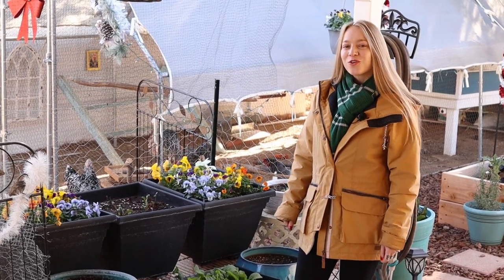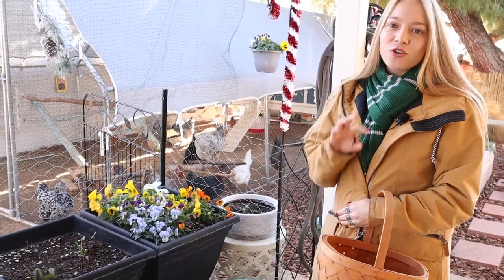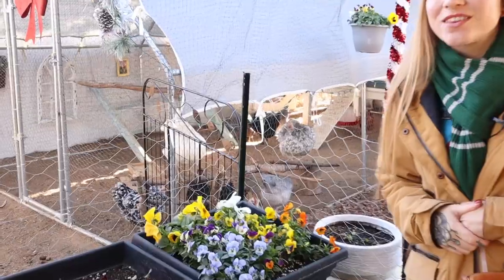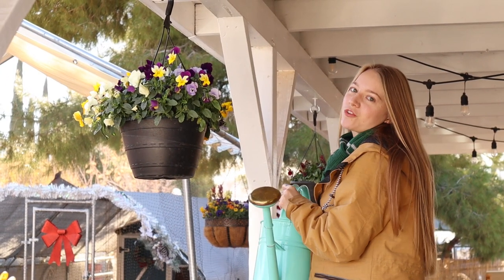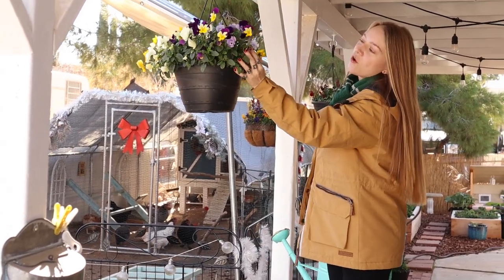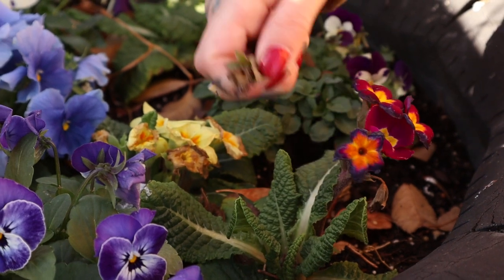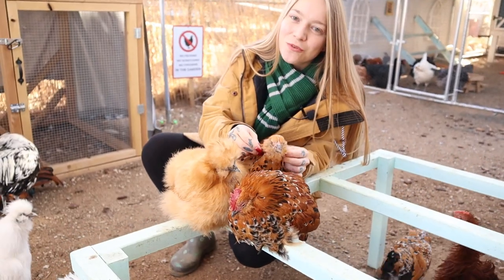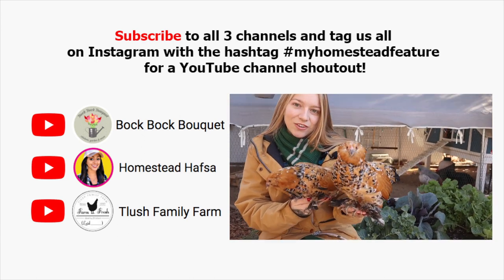Which Flowers Grow in Winter Season - Cold Tolerant Plants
Flowers that grow in Winter to add pops of color to your garden. Have you ever wondered which flowers grow in the winter season? These are cold and freeze tolerant that are hardy plants that you can grow and will bloom Winter and Spring. Grow Pansies, Violas, Snapdragons, Primrose, Dianthus and get pretty blooms all season. Can handle 20 degrees fahrenheit easily.

myhomesteadfeature shoutout!

***Also follow our co-host friends***

Video filmed with:
Canon M50
Wireless lapel mic